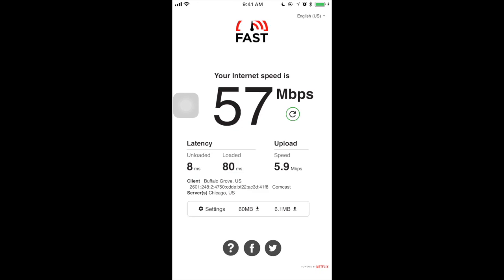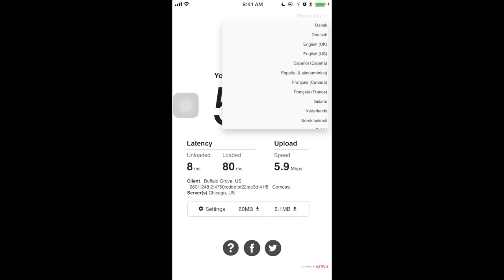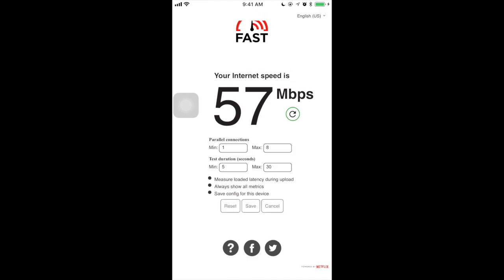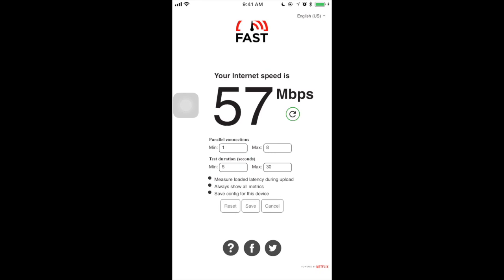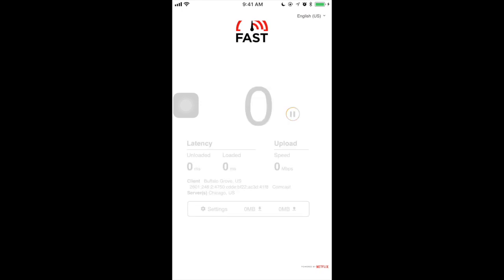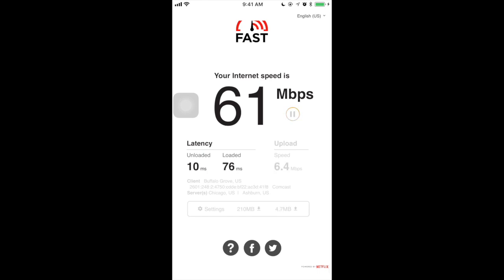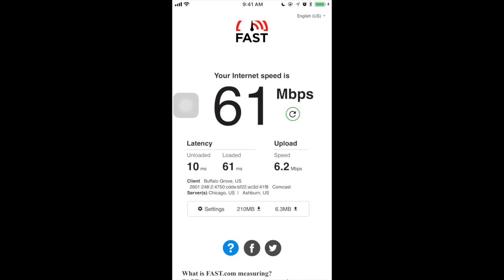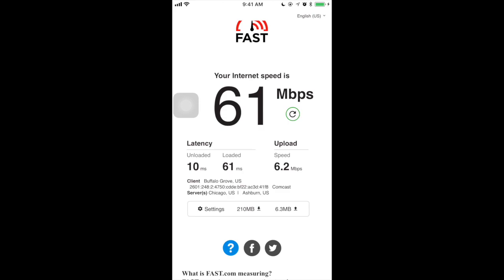Perf App of the Week 1 - FAST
This inception episode features FAST from Netflix.

Reduce your auto insurance rates by switching it to Root. Get $25 bonus now. Excellent quote and good claims' service. Just install the app and drive for couple weeks, you will get the quote. If you are not happy with the quote, no worries. Just delete the app :)